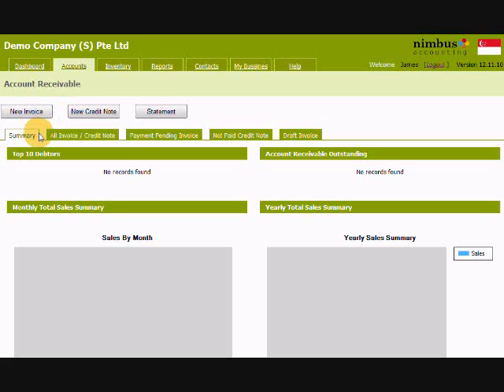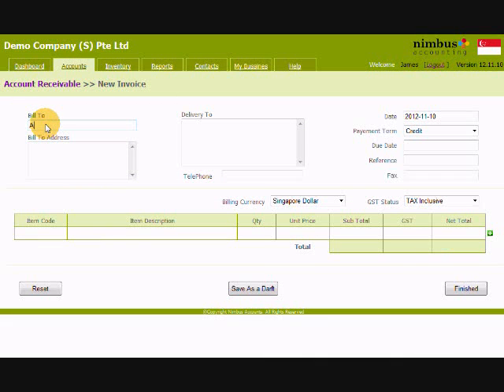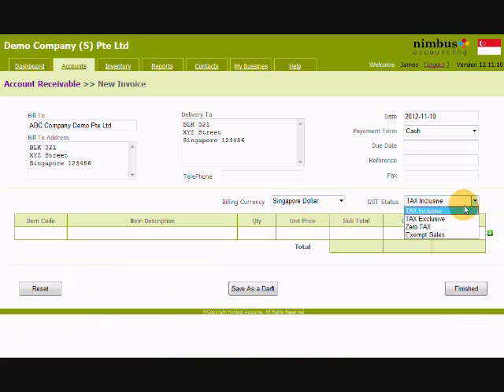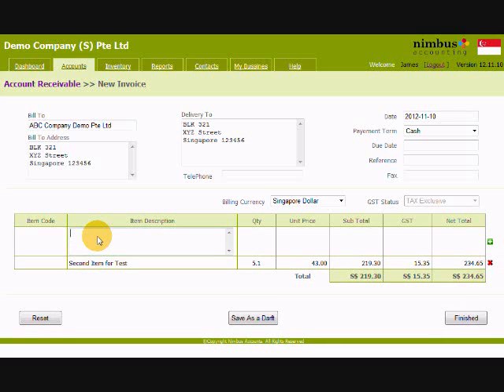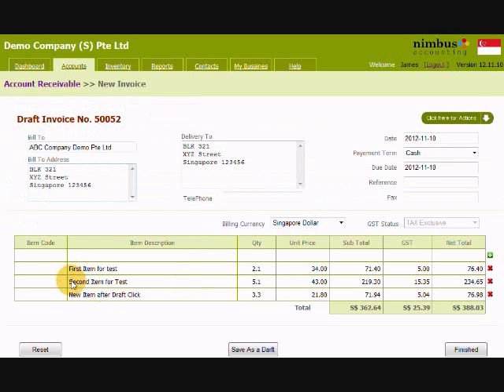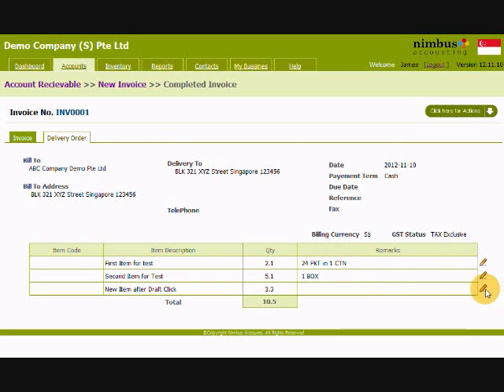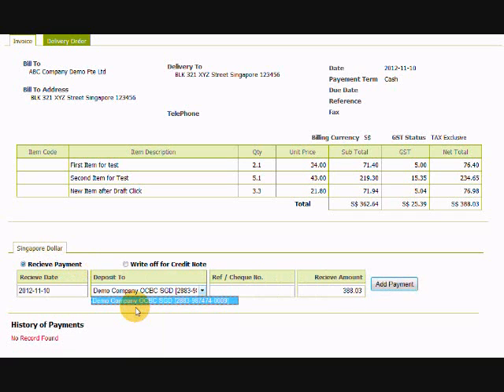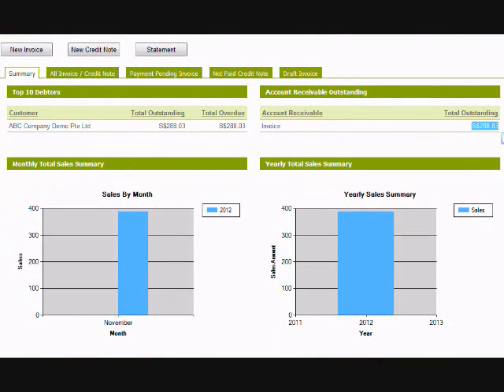How to create Account Receivable Invoice - 1.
This video will explain the steps to create new AR Invoice in Nimbus Accounting System.